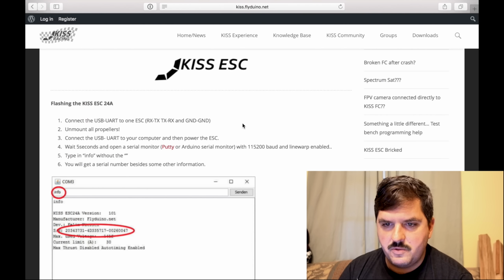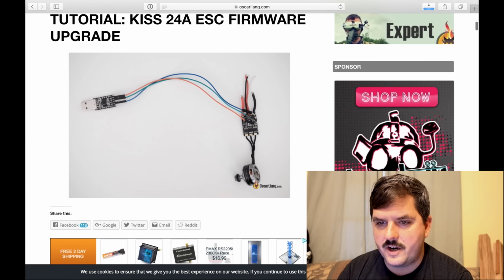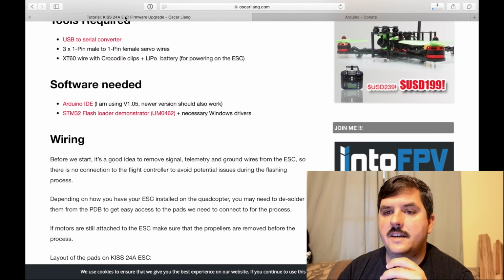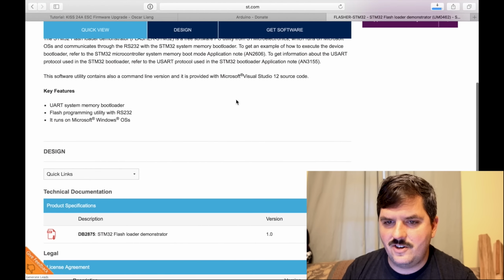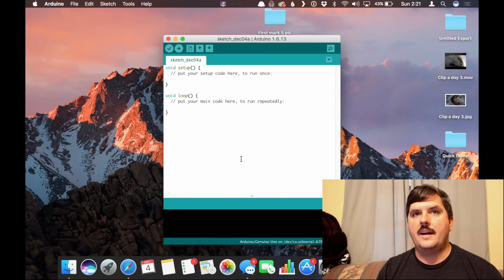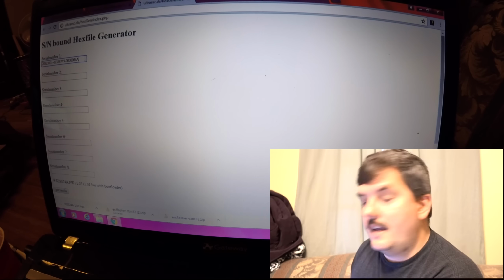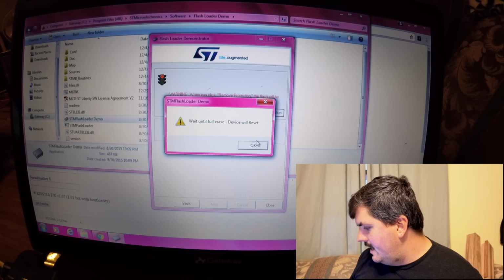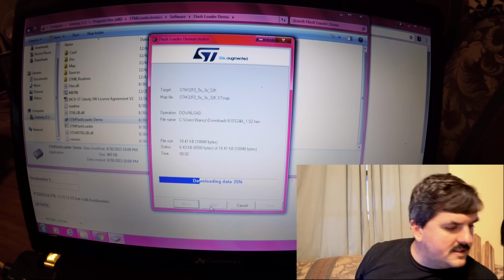Flashing My First Gen Kiss ESC's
I'm looking forward to building up another Kiss quad. But first I need to do some updating. Rainy days in TN gave me a good opportunity to get to work making it a reality. Plenty of links to the resources I used below. I'll be back tomorrow with my next video.